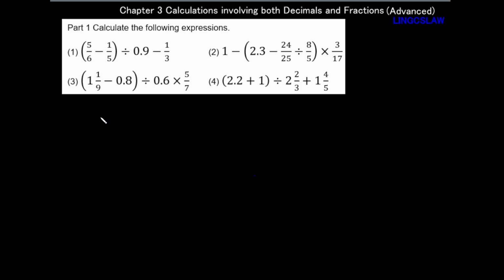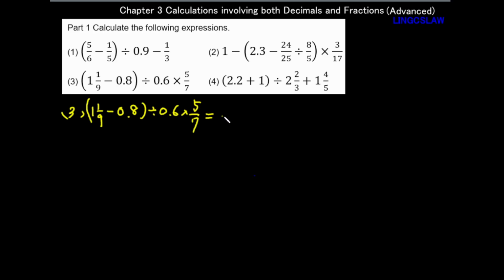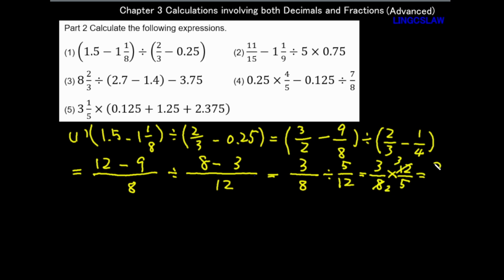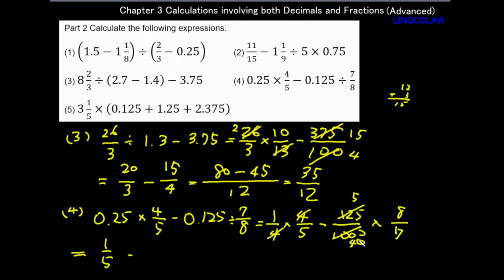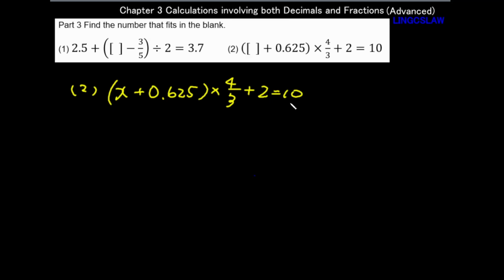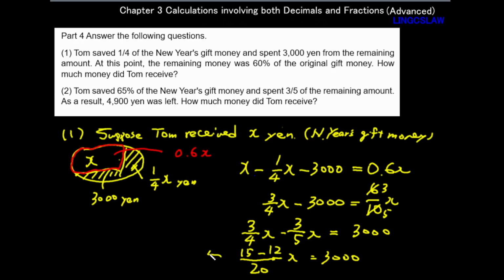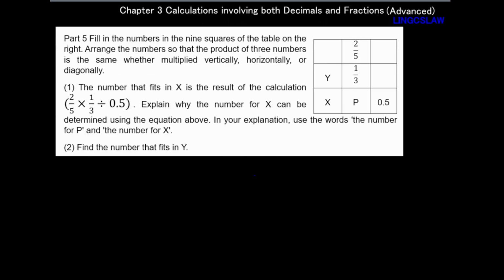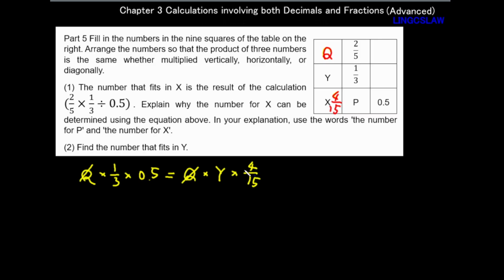SixthGradeMath#0010 Chapter 3 Calculations Involving Both Decimals And Fractions